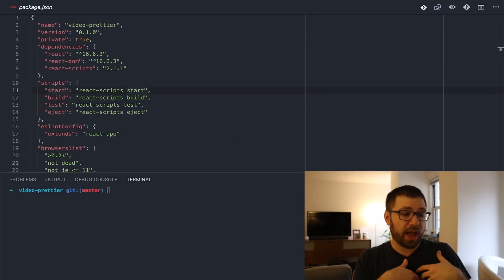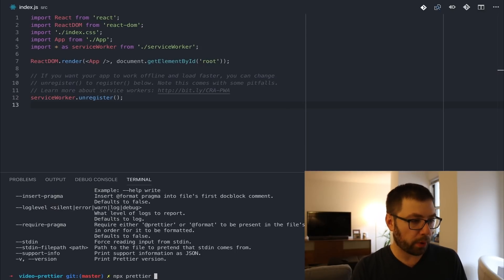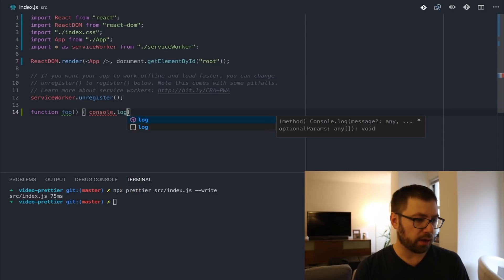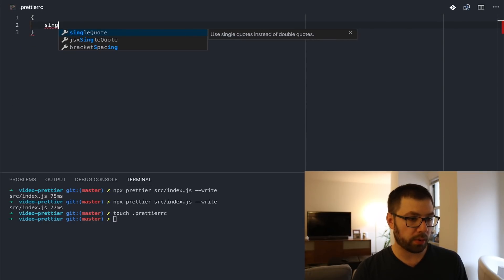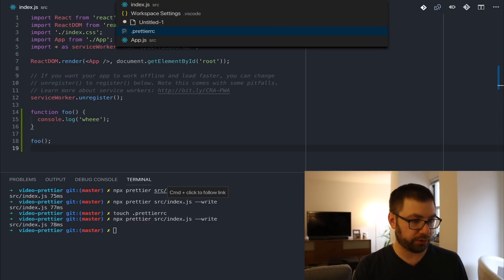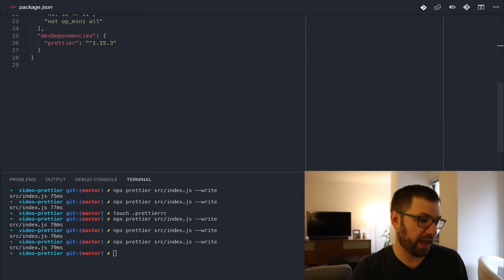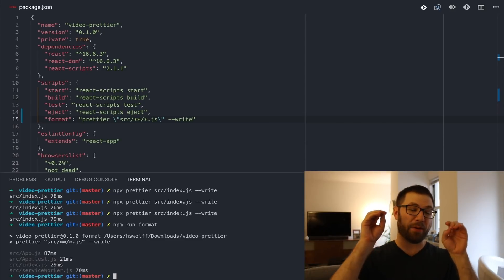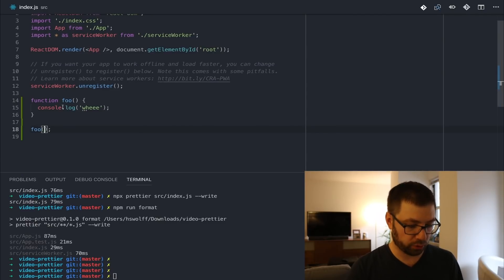Make Your Code Beautiful With Prettier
Prettier is an opinionated code formatter that makes your code look really, really good. Ridiculously good looking.

This video is going to take you on an exciting and pretty journey through the world of Prettier.

In particular I'm going to answer:

Why should you use Prettier?
What else?

Have a watch!